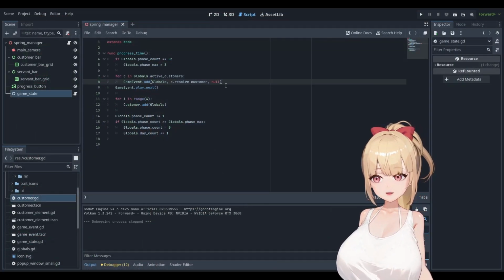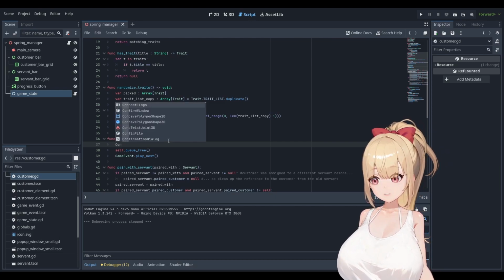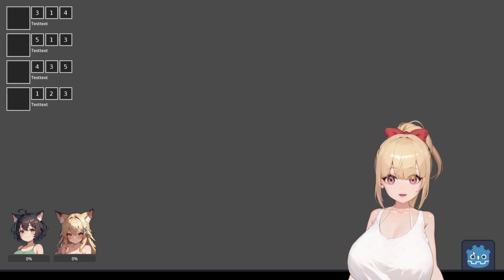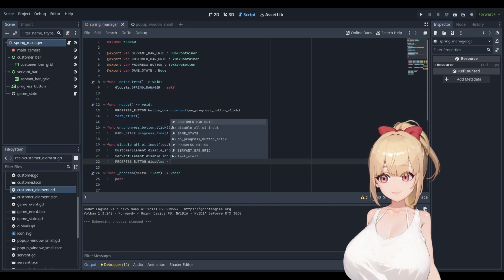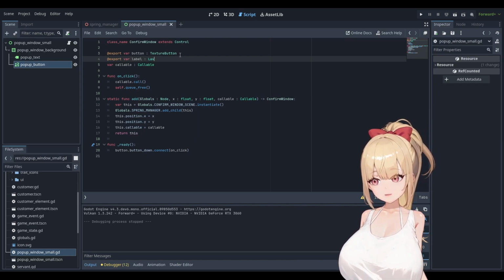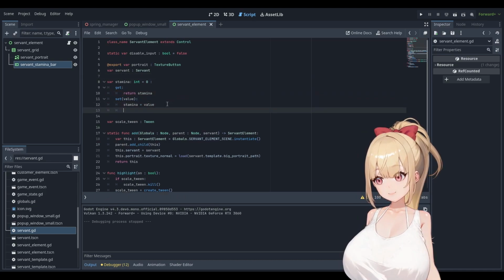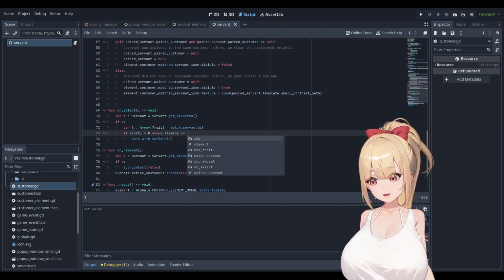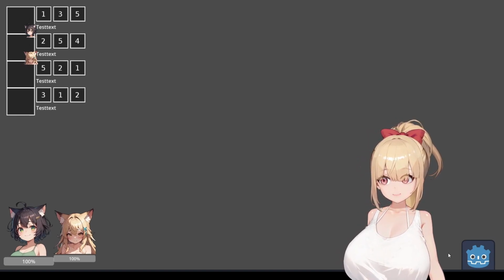Dev Log: Management Game - We got a Minimal Gameplay Loop!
r/DiffuseRelations/